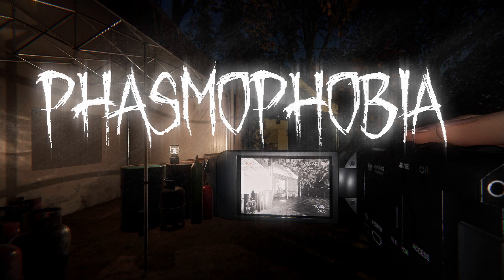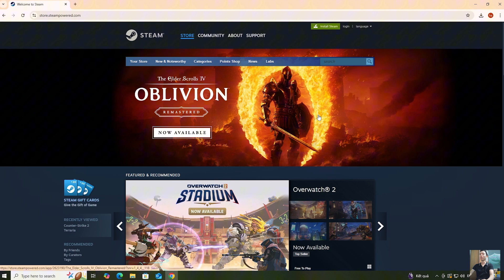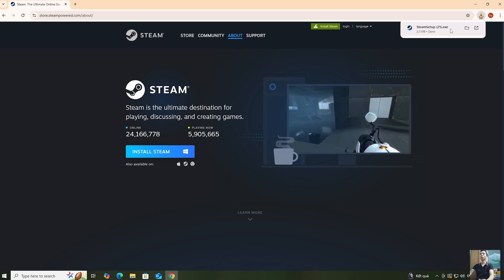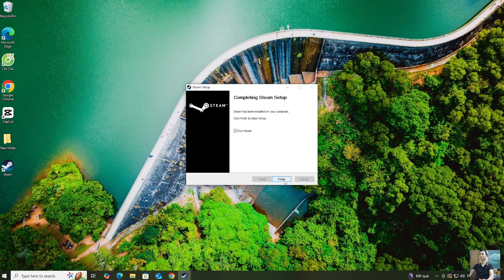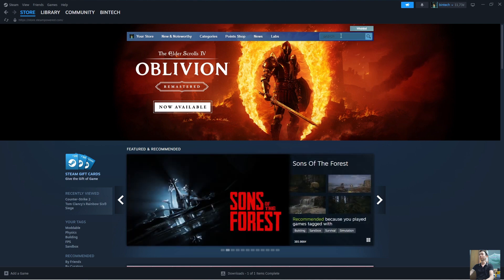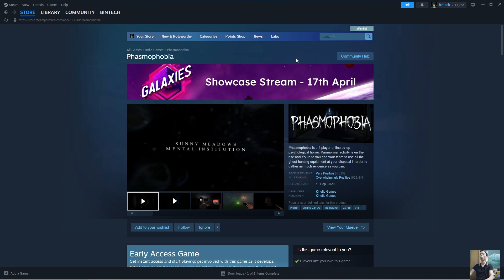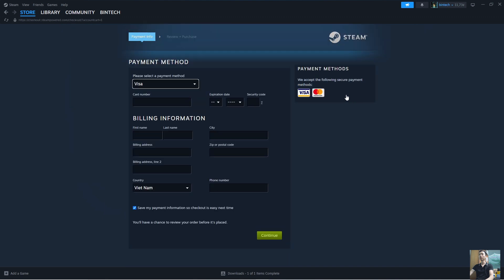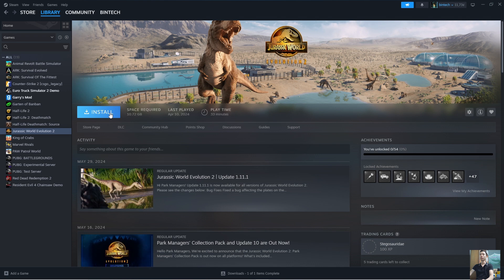How to download Phasmophobia on pc laptop - How to play Phasmophobia game on pc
Instruct everyone how to download and install the Phasmophobia game on a pc or laptop, if you don't know how to download or watch my videos.